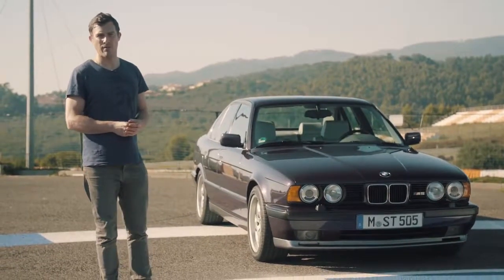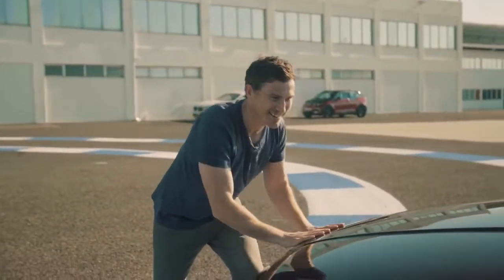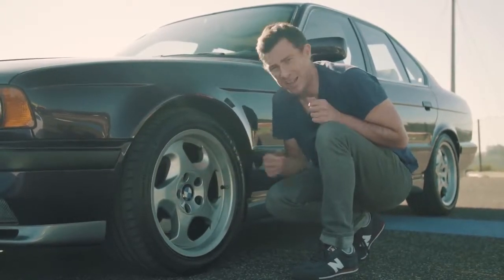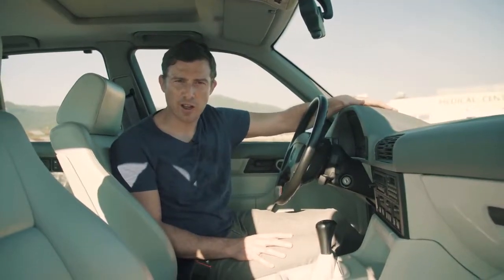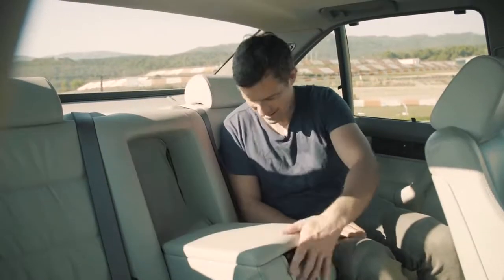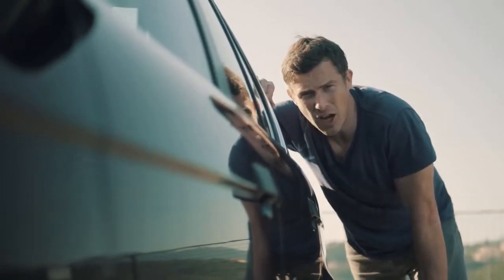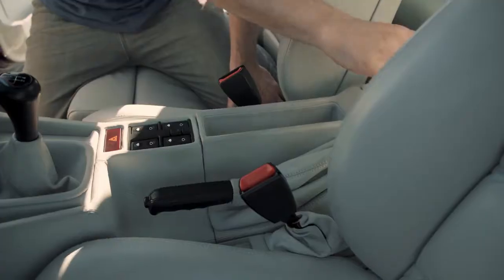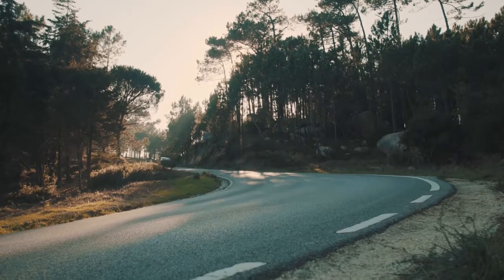BMW M5 E34 review - see why they don't make them like they used to!